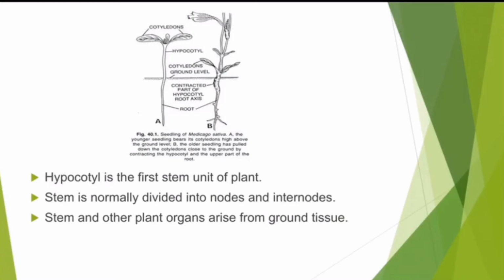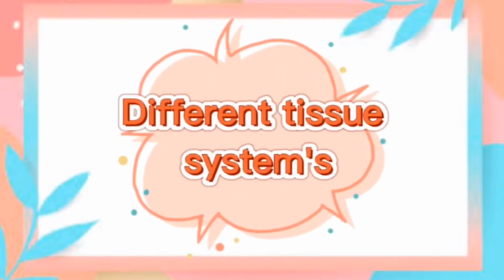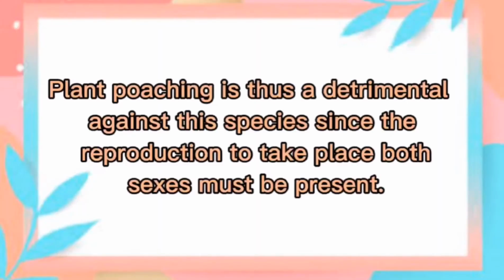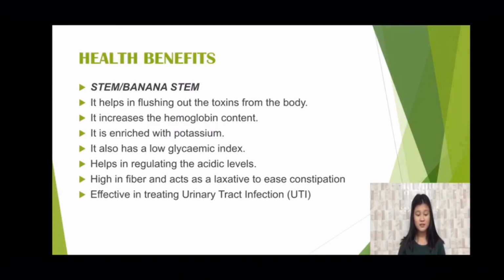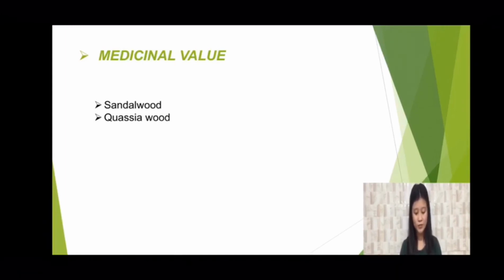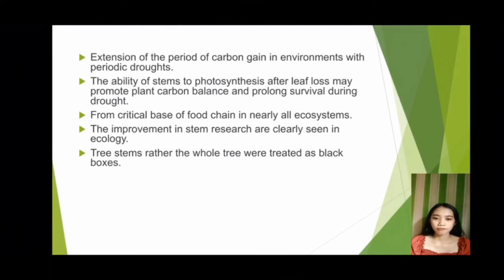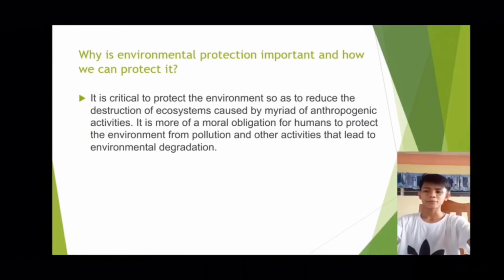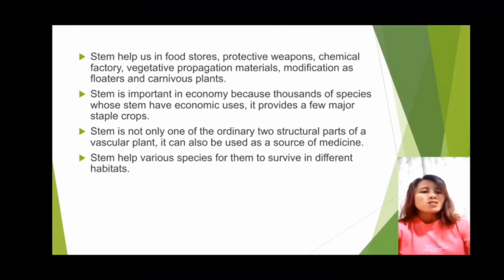Visual Presentation of Stem Group🌱